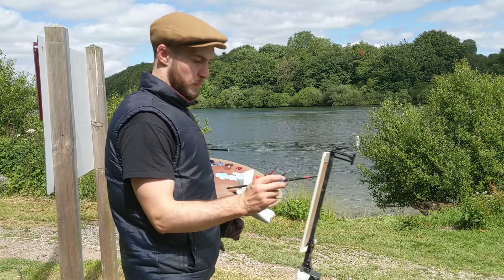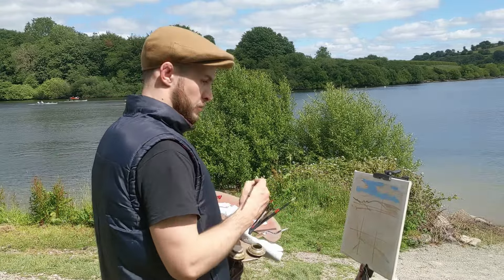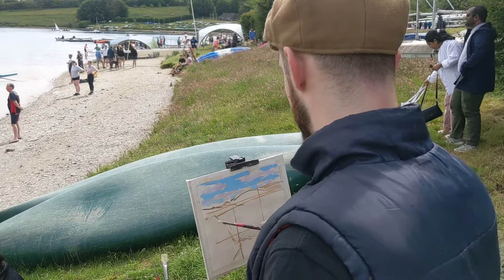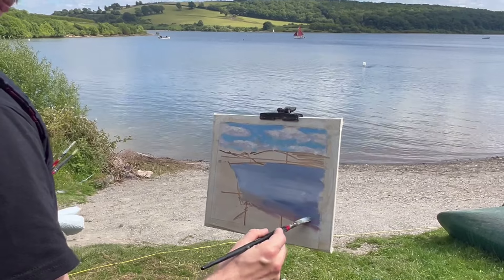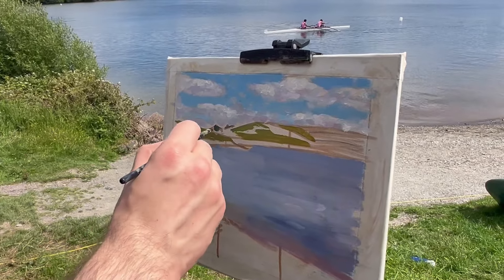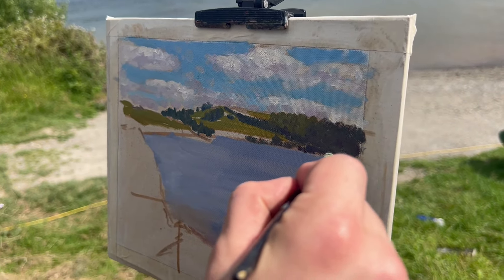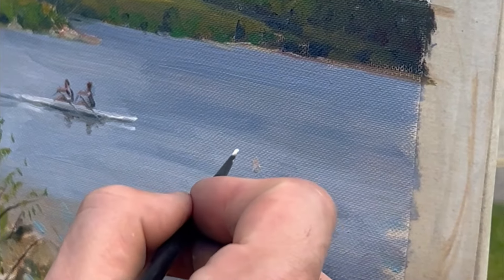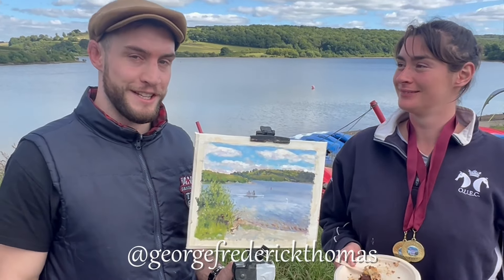Painting The Wimbleball Lake Regatta | Plein Air Tutorial